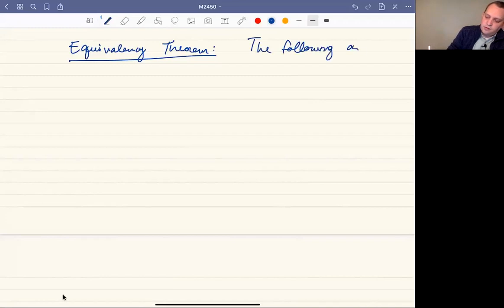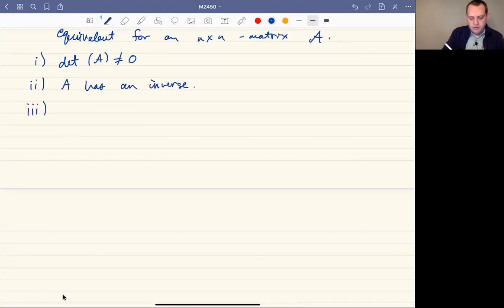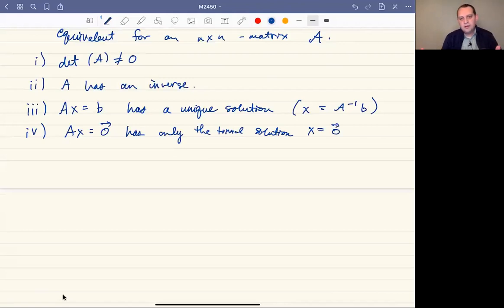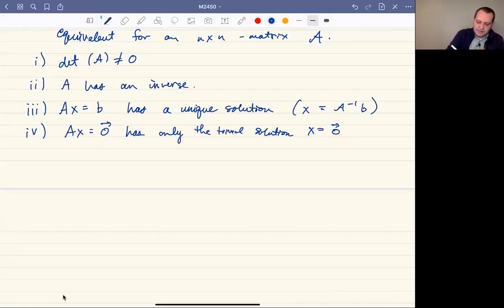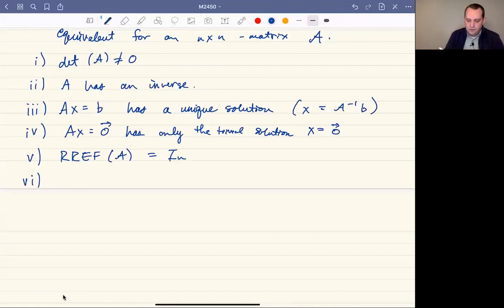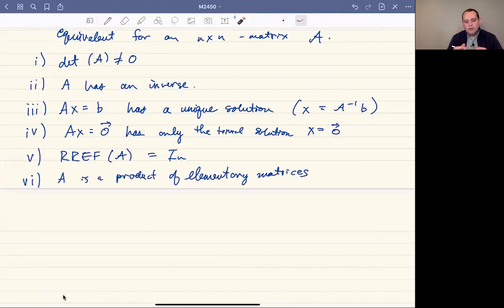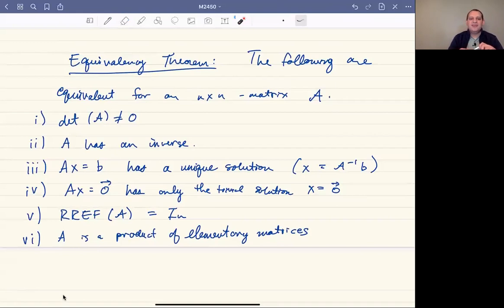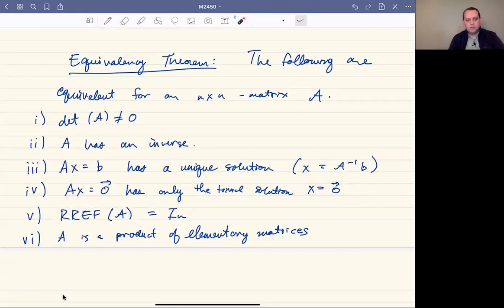Equivalency Theorem (part 1)